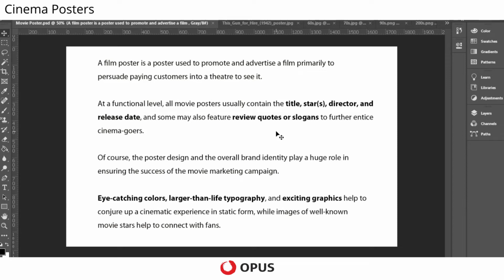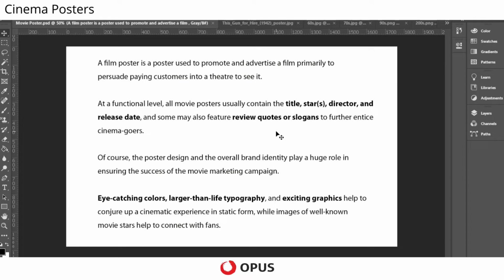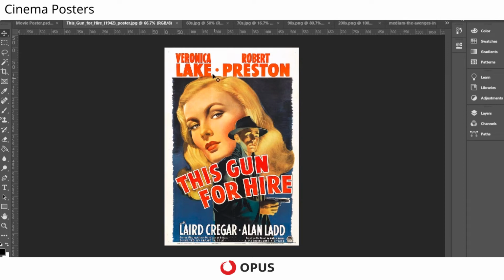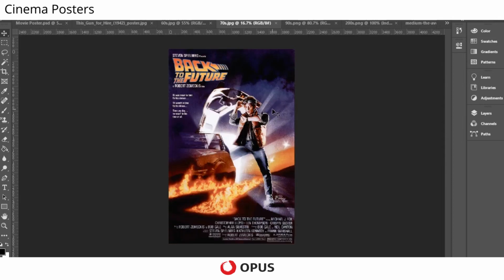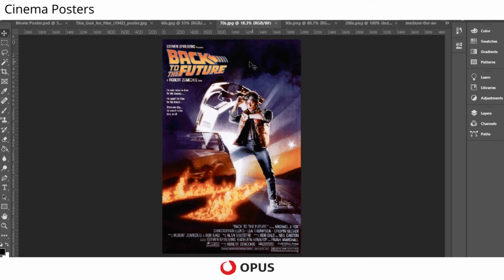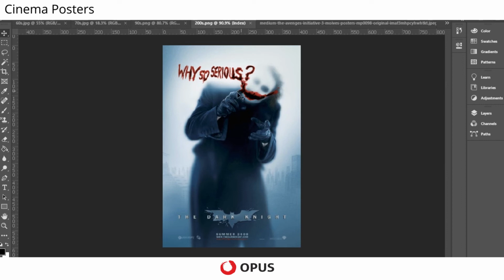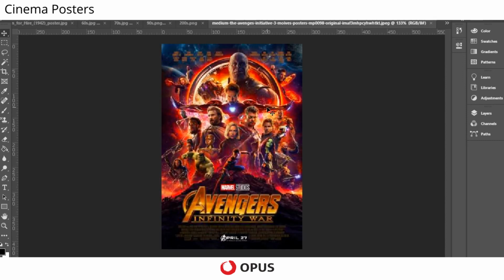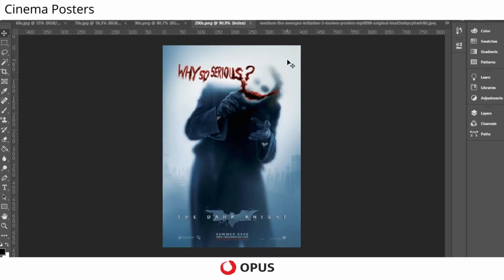Movie and Cinema Poster Design | NID, NIFT, NATA, CEED Live Online Lessons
Do check this video out to get an idea of the Movie and Cinema Poster Design. Watch the entire session to get the basic concept. Get free full lessons for the Creative Ability Test (CAT) every week right here on YouTube. If you want to crack NID, NIFT, NATA, CEED, and other national design entrance tests, look no further! TheOpusWay’s free tutorials will cover all the basics for free! We’ve taken this initiative to help you get exposed to amazing mentors right from your home, and absolutely free!